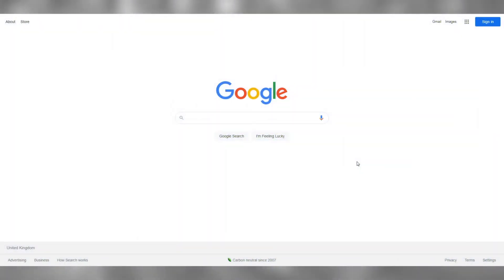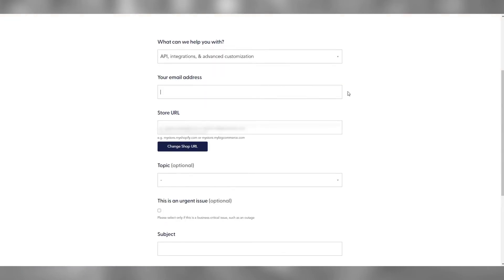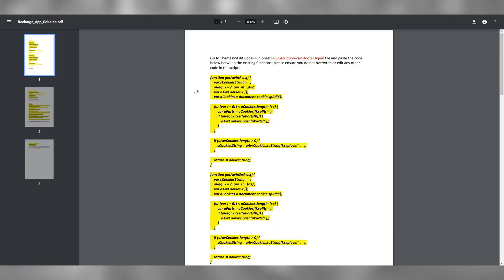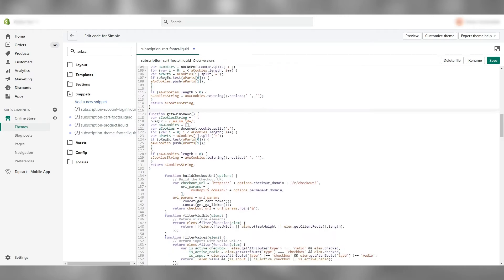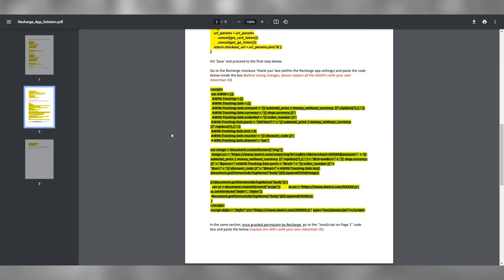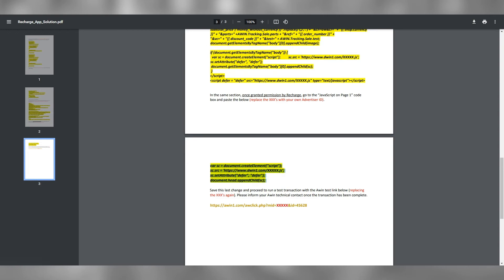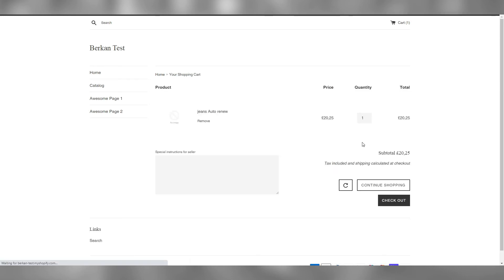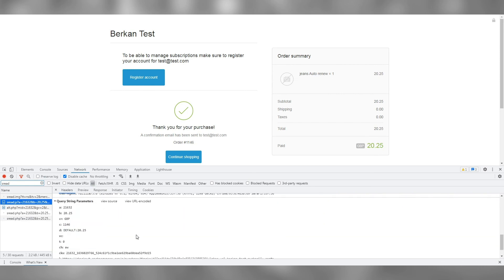How to connect Awin tracking with Recharge using Shopify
Learn how to connect Awin's tracking with Recharge to ensure your subscription payments are covered. This tutorial covers a simple setup using Shopify.